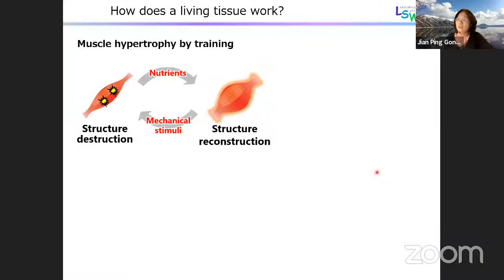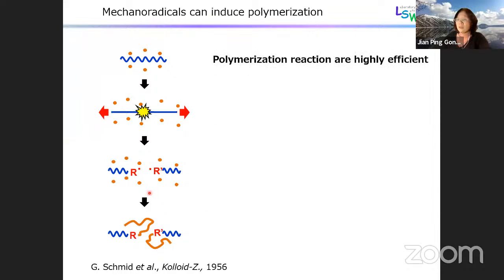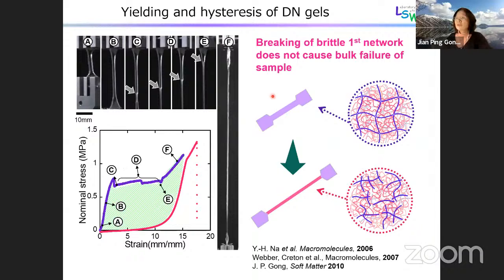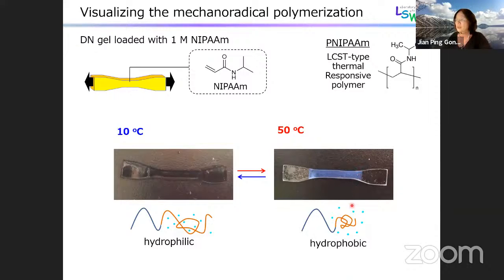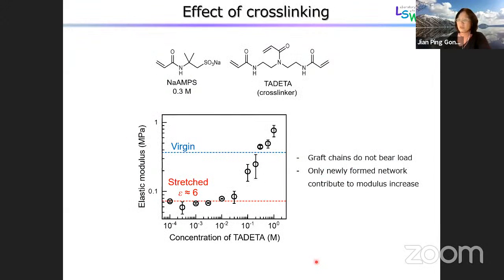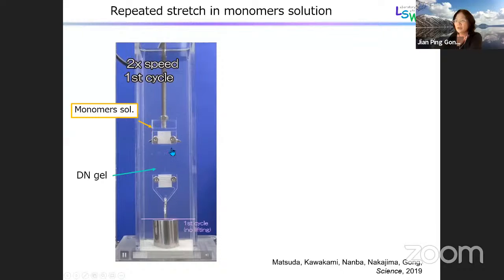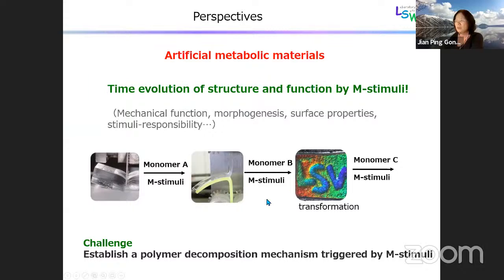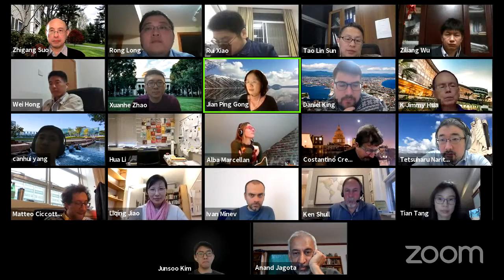EML Webinar on Self-Growing & Strengthening of Double Network Hydrogels by Mechanical Training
EML Webinar on 9 December 2020 was given by Jian Ping Gong, Hokkaido University. Discusion Leader: Rong Long, University of Colorado.

Title: Self-Growing and Strengthening of Double Network Hydrogels by Mechanical Training

Time: 8 am Boston, 1 pm London, 2 pm Paris, 9 pm Beijing on 9 December 2020

Extreme Mechanics Letters seeks to publish research of immediacy, depth, and originality. Through lectures and discussions, EML Webinars shed light on the forefront of research, as well as the formative years of researchers.